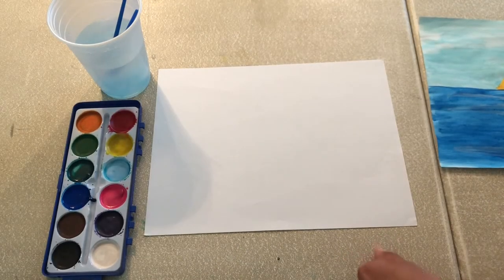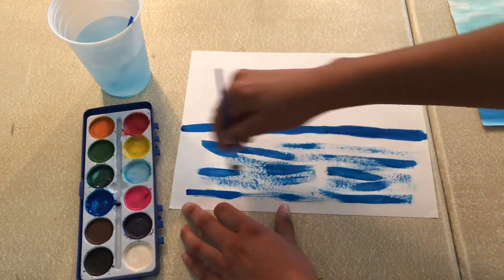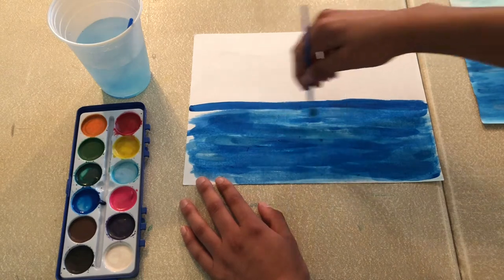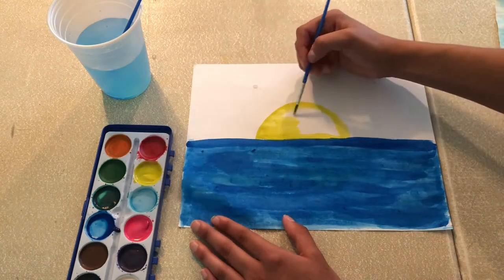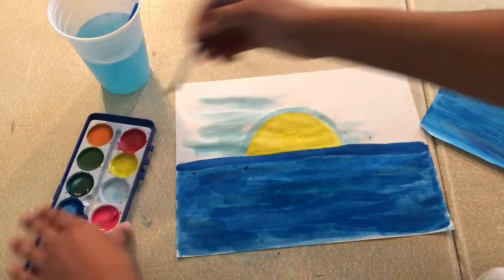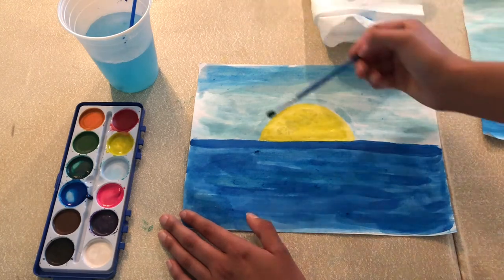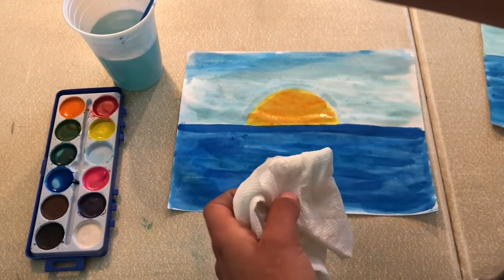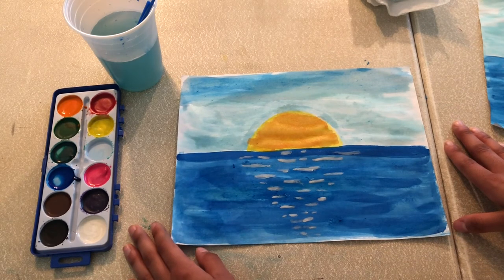Watercolor Painting #5 - Intermediate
Welcome to the fifth video activity on watercolor painting in this series! Relax and enjoy some simple and easy painting while following these videos as loosely or as closely as you would like. Have Fun!